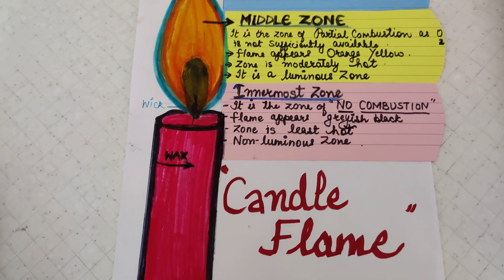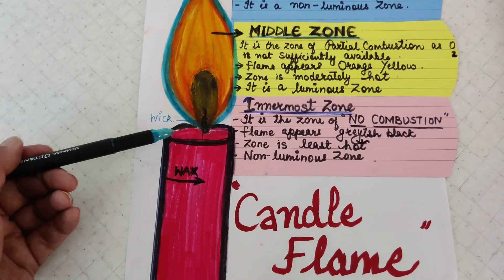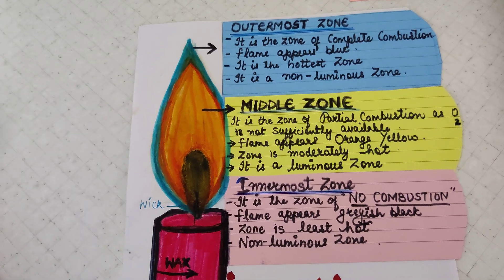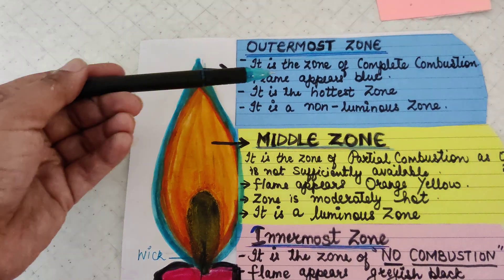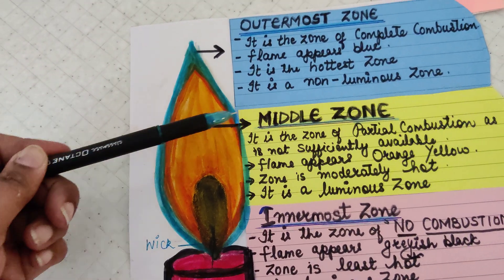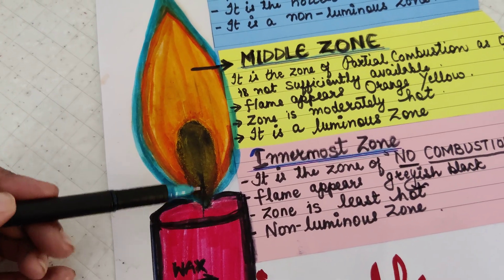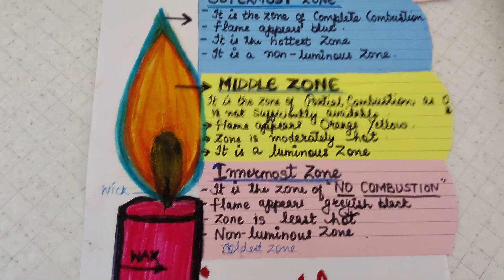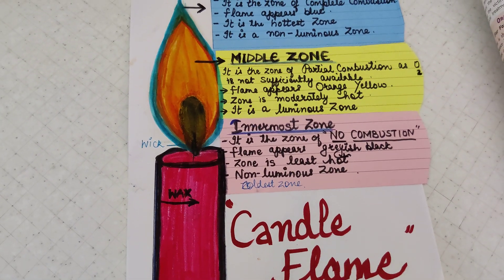Candle Flame: Zones and their characteristics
1.Outermost zone-!blue , Complete combustion
2.middle zone- yellow, incomplete combustion
3.innermost zone- black, no combustion